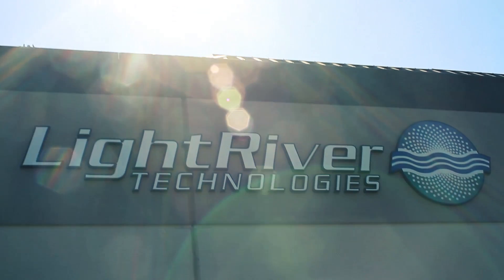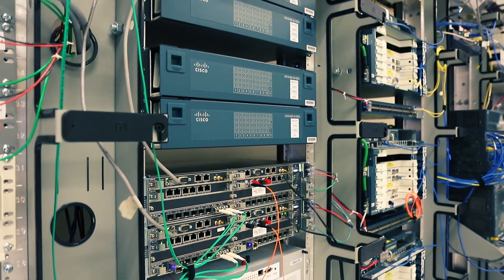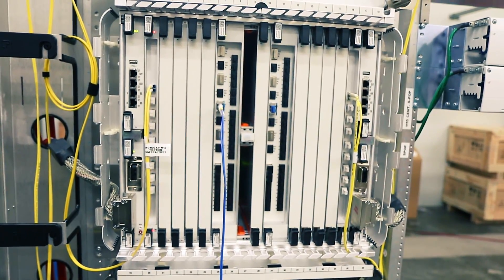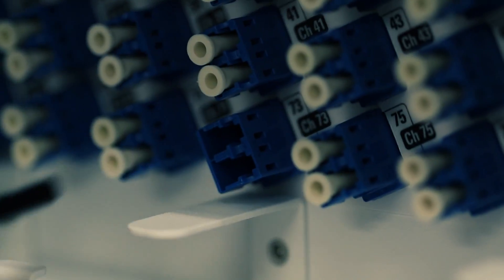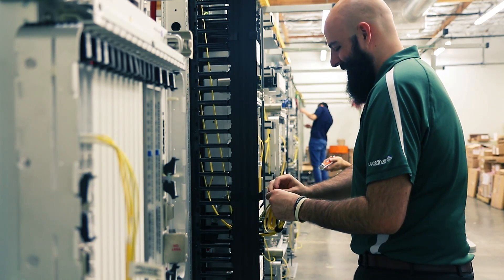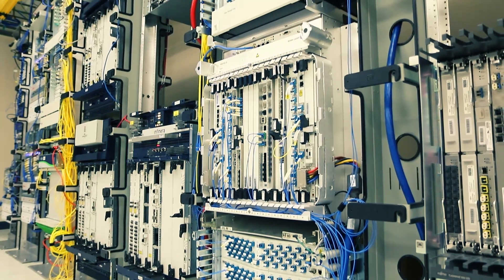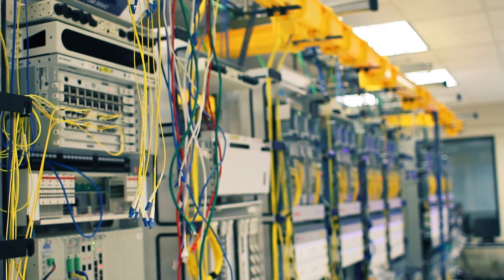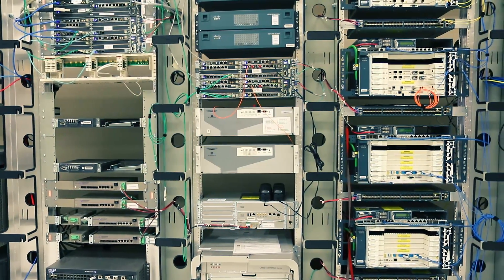LightRiver Story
LightRiver Technologies designs, engineers, commissions and supports next generation solutions for mission-critical clients that require the highest capacity, reliability and resiliency that today’s optical communications technology can deliver. A leader in integrating multi-vendor, Factory Built NetworksTM, LightRiver is an expert in Tier 1 Packet Optical, DWDM/ROADM, MPLS and Carrier Ethernet systems, and in successfully migrating legacy networks to the next generation. LightRiver delivers unique value across the United States with turnkey solutions, carrier-grade quality and unparalleled customer care in multi-technology networking.